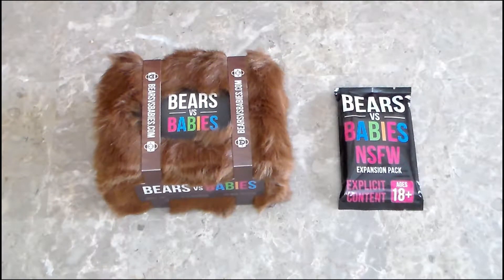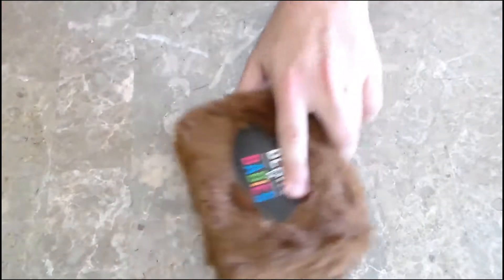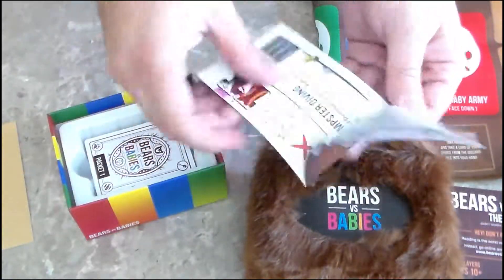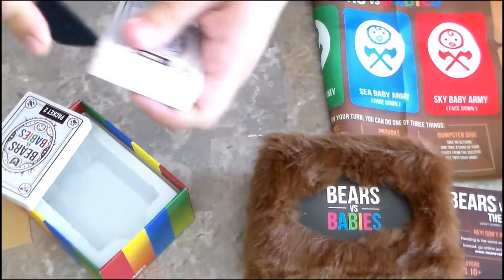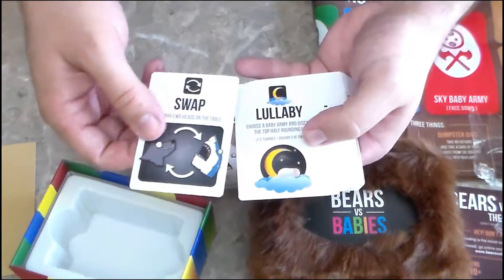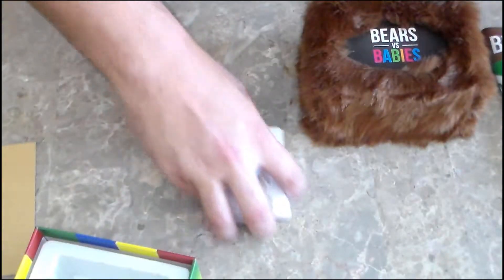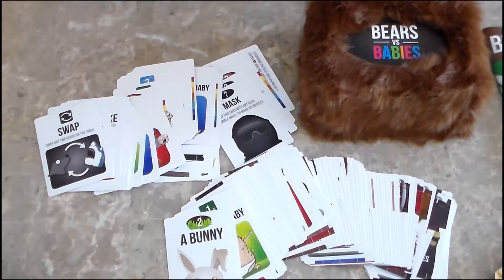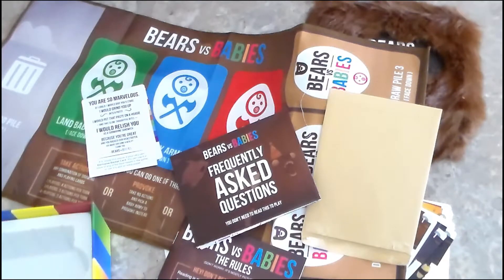Board Bard - Bears VS Babies Unboxing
The Board Bard Unboxing Bears VS Babies kickstarter from the creators of Exploding Kittens

I will be reviewing a lot of board and card games that my wife and I play (along with some friends from time to time)